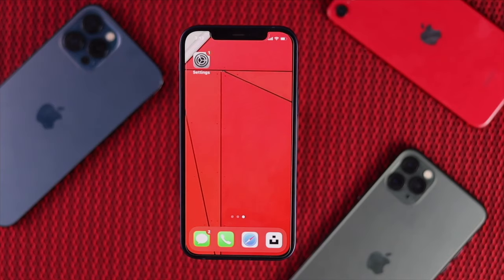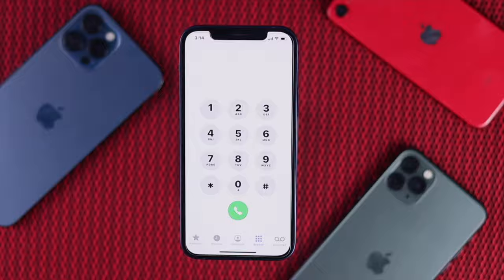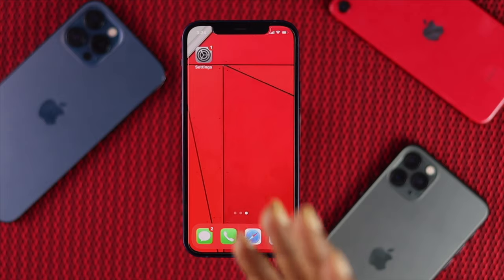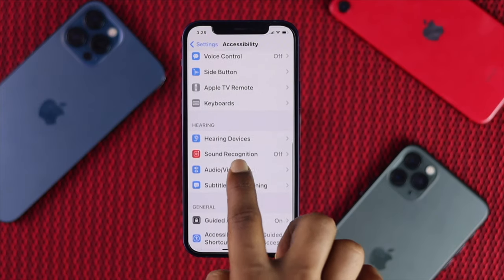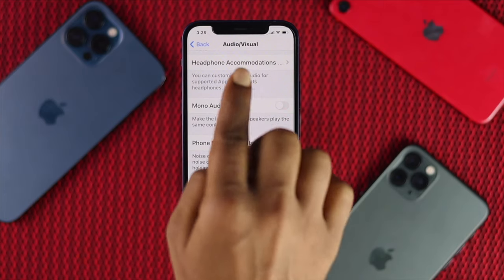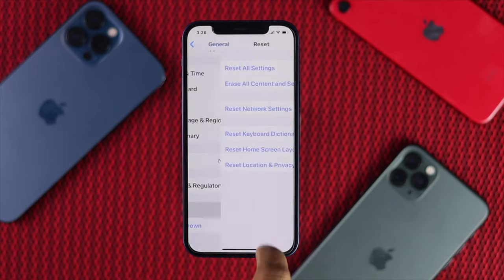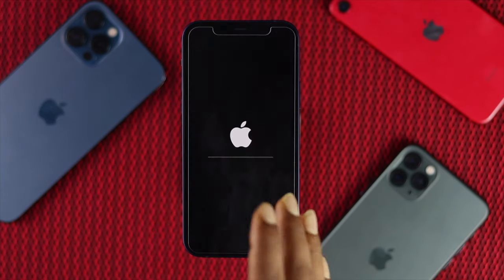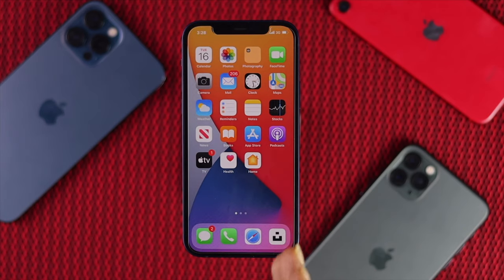Can't hear phone calls unless on speaker iPhone 12? – Here’s The Solution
If you can’t hear anything when you are making a call on iPhone 12 then in this video you can get 4 solution to fix no sound on incoming call issues on iPhone 12.

Though we in this video purpose we use iPhone 12 but this process perfectly works on iPhone 12, 12 Pro Max, 12 Mini.

0:00 Opening
0:20 Solution 1
1:26 Solution 2
2:22 Solution 3
3:15 Solution 4
4:08 Ending